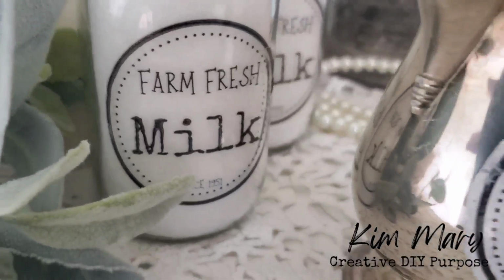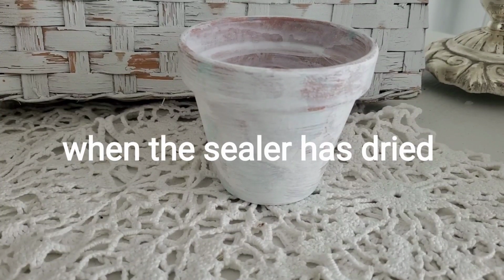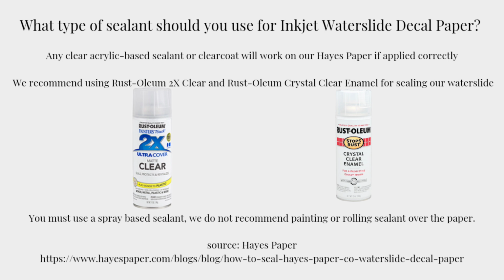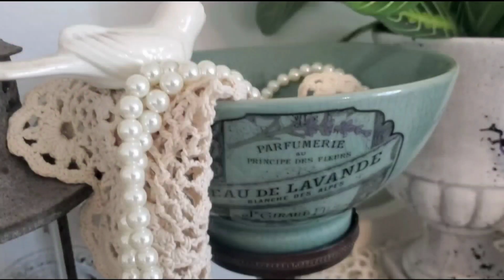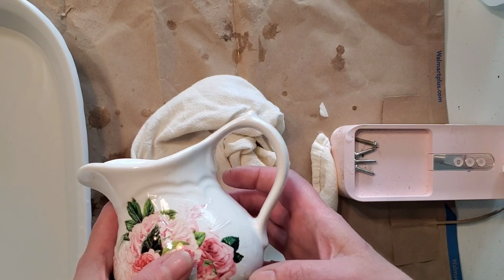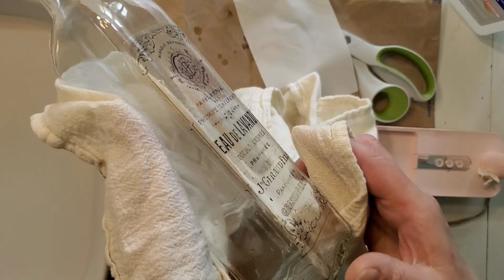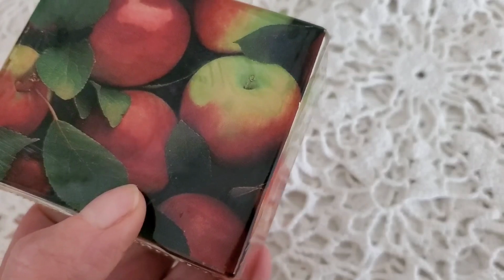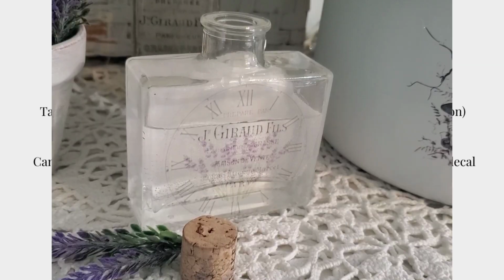Applying Custom Waterslide Decals - TRASH TO TREASURE Projects - FREE PRINTABLES!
8 TRASH TO TREASURE using Custom Waterslide Decals

*I created these FREE PRINTABLES & more using Canva PRO!

PIN TO YOUR PINTEREST BOARD Now for Later!

Videos using DIY Paper Transfers:

11 DIY DECOR IDEAS ~ THRIFT STORE MAKEOVERS ~ DIY Transfers

Shop This Video & My Favorite Products:

ON AMAZON
Hayes Waterslide Decal for INKJET (clear)
Hayes Waterslide Decal for Laser Printer (clear)
OR

Reynold's Freezer Paper (for printable transfers)

Krylon TRIPLE Glaze Spray

*HP INKJET Printer (my HP model is no longer made but this is similar) - Basic, easy to use

Antiqued Brass Knobs

FOLK ART Multi-Surface Satin Acrylic Paint 12 colors -

Lavender (faux) AMAZING for the price

Rice Paper (for decoupage)

DEWALT 20V MAX* Random Orbit Sander, 5-Inch, Cordless Kit

Gesso Surface Prep Medium, 16-oz, White

DAS Air Dry Clay (white)

Waterslide Decal Paper (for inkjet printer)

*6000 glue

Wax & Chalkpaint Brush

Water-Based Poly Sealer (Brush on)

This channel is fully dedicated to DIY Home Decor, Thrift Store Flips, &  Vintage treasures!

**Creative DIY Purpose engages in affiliate marketing whereby we receive funds through clicks to our affiliate program through this website or through the sale of goods or services on or through this website. We also accept advertising and sponsorships from commercial businesses or receive other forms of advertising compensation. This disclosure is intended to comply with the US Federal Trade Commission Rules on marketing and advertising, as well as any other legal requirements which may apply